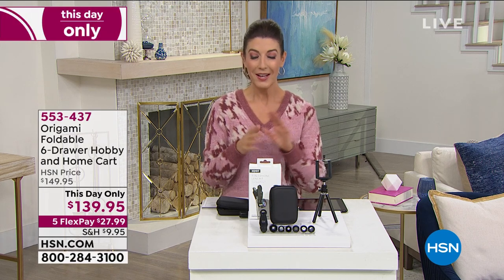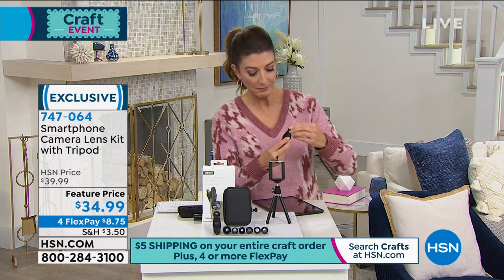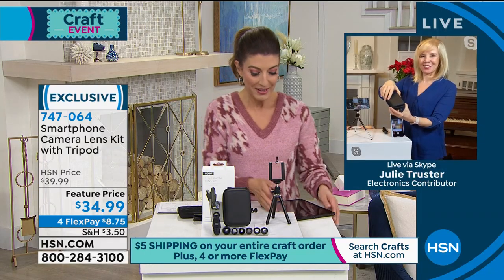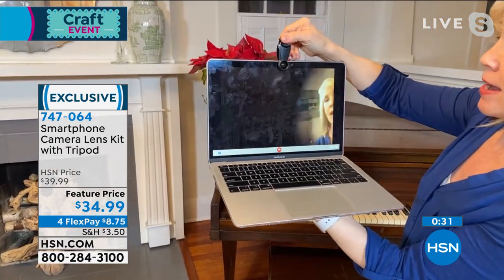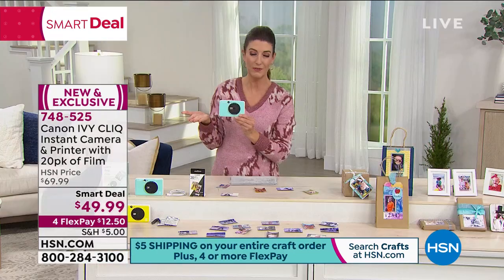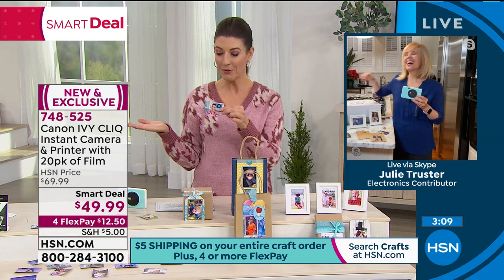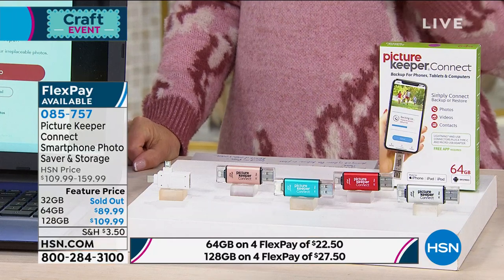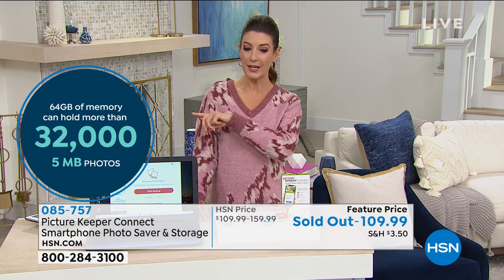HSN | Crafty Tech 01.19.2021 - 06 PM